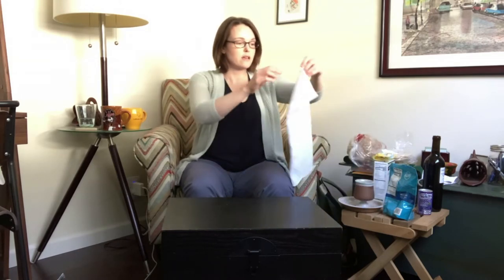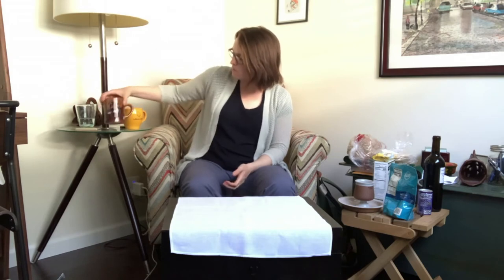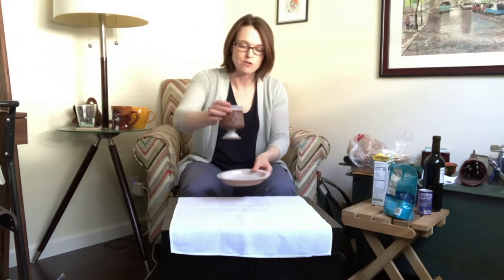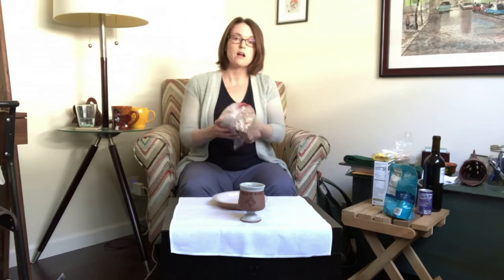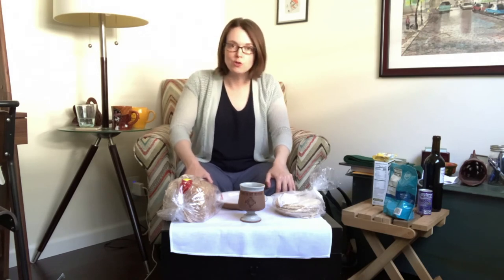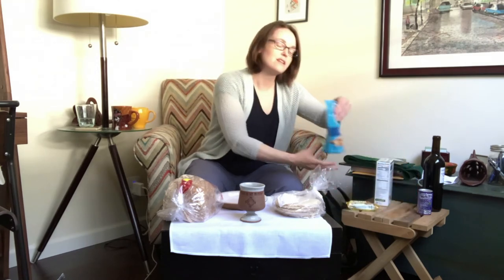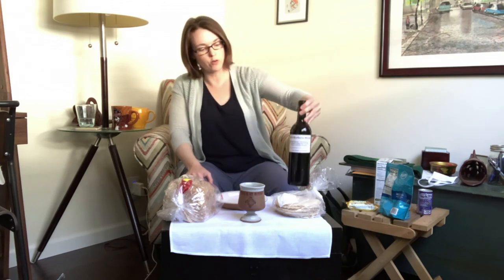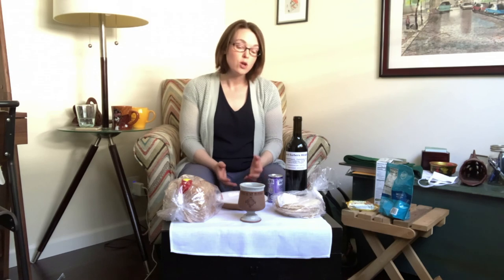Build your Own Home Altar with Pastor Amy Kienzle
Join us for At-Home Communion every Sunday during our Zoom Watch Party at 9am. In this video, Pastor Amy Kienzle demonstrates how to build an altar at home.

To receive our weekly Zoom link, please sign up for our newsletter at stjohnslc.org.